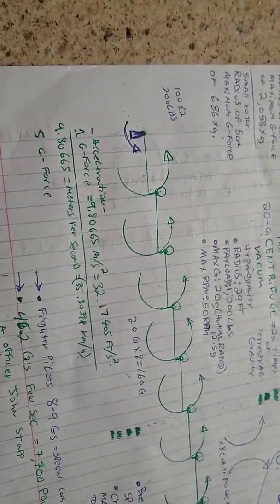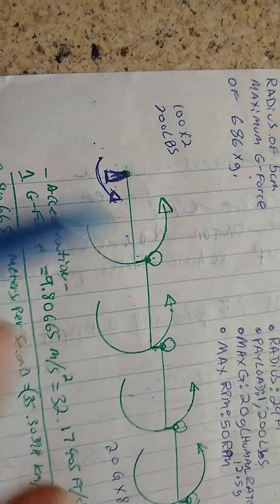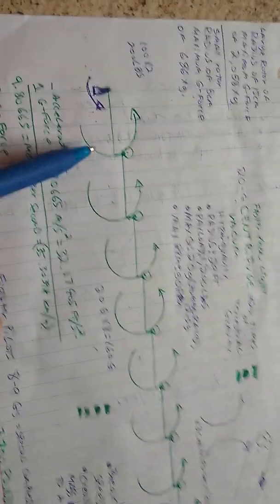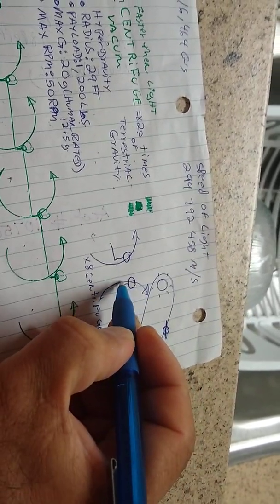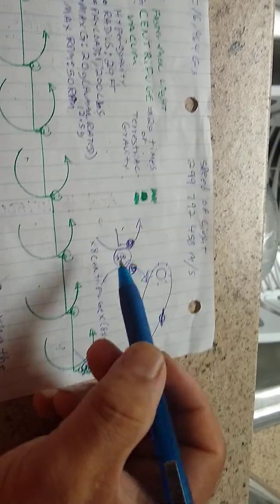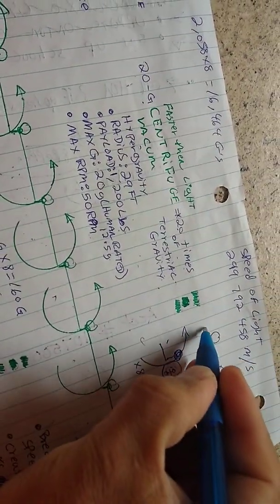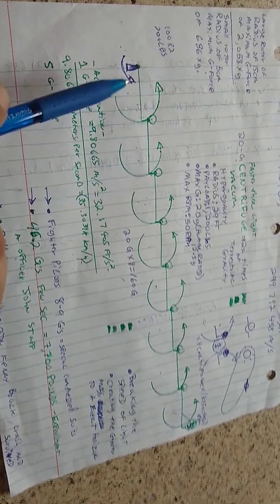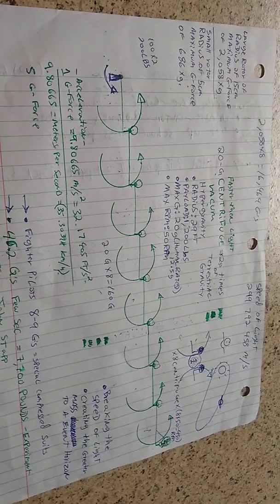🌀🛸TIME BUBBLE DISPLACEMENT INVENTION : CENTRIFUGE HYPERGRAVITY CHAIN REACTIONS IN SERIES MACHINE